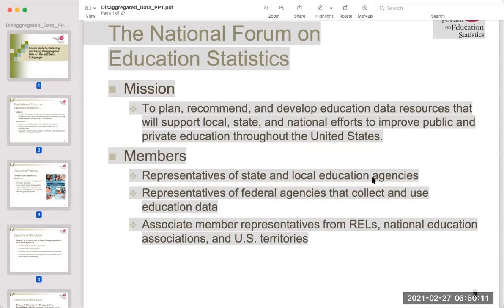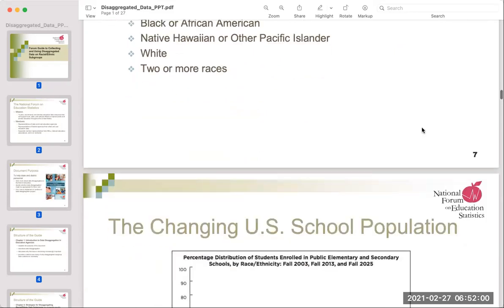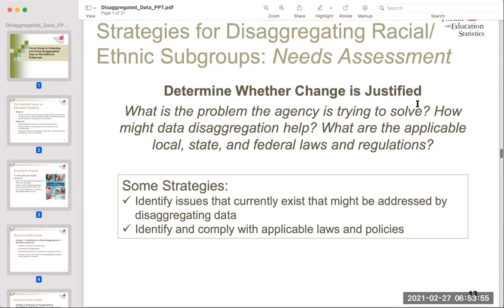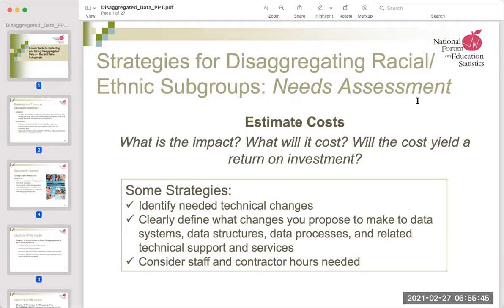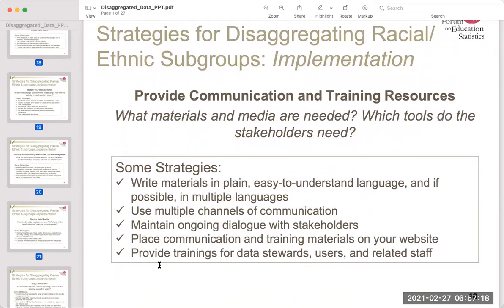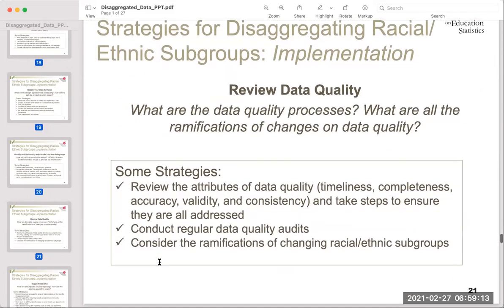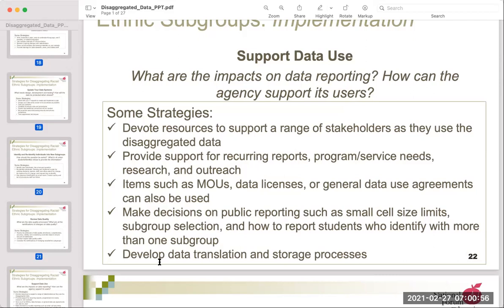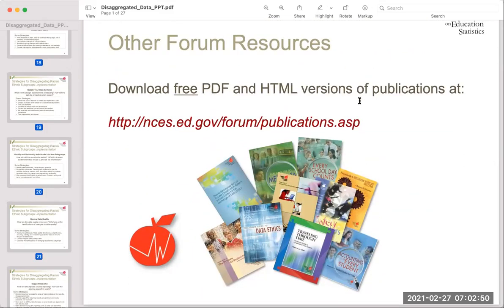Disaggregation of the Data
The federal allocations intended to create access!